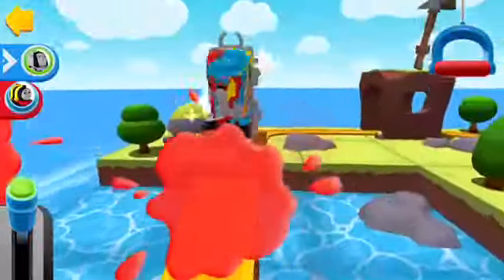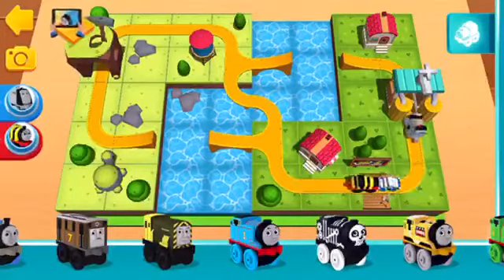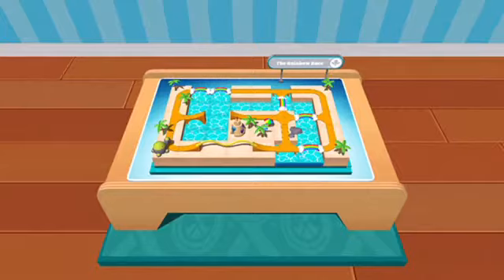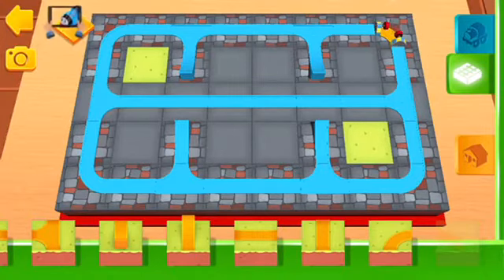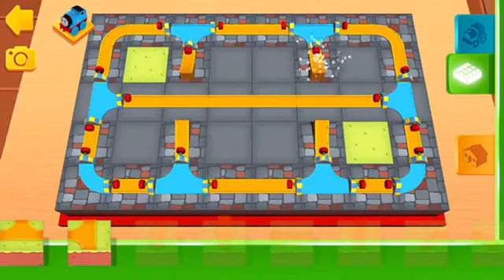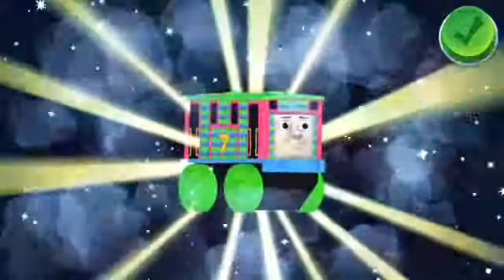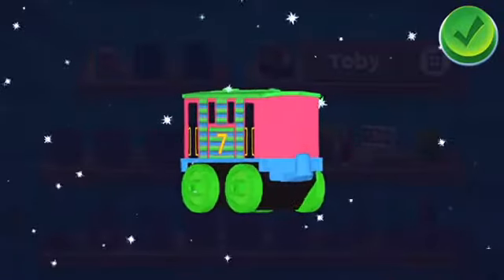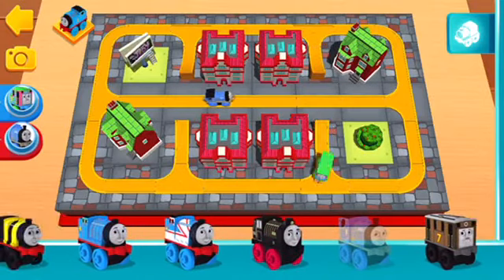Thomas and Friends Minis - All Unlocked - Main Street Rapid River